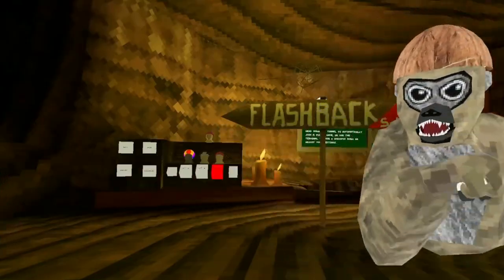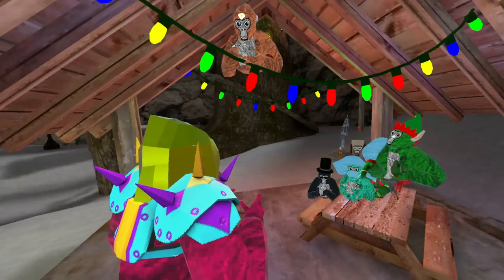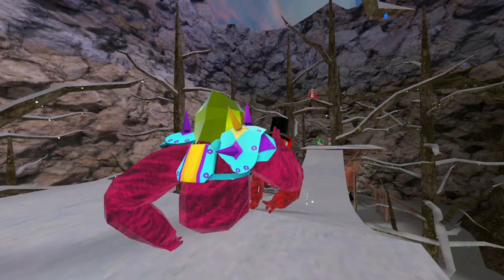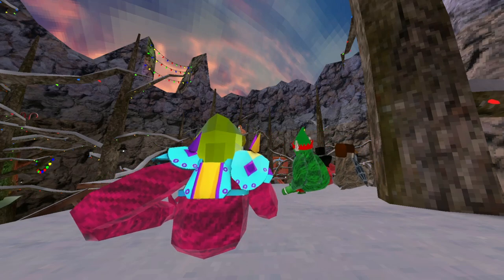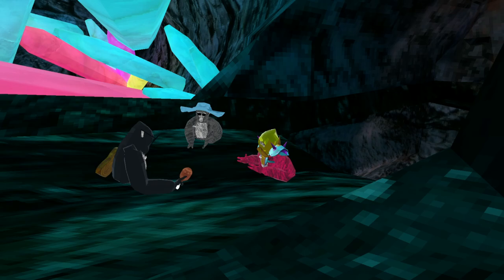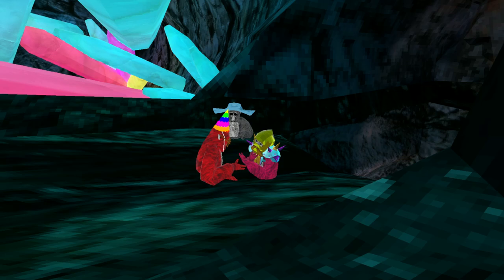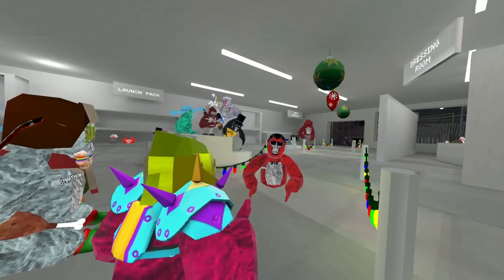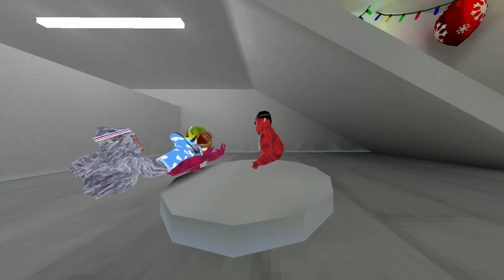I Hosted A Gorilla Tag FASHION SHOW!!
you can get
gorilla tag vr on oculus quest 2/meta quest 2 and meta quest pro AND
steamvr/pcvr devices
christmas update gorilla tag og cosmetic flash back sale new gtag gorilla tag new update christmas release new gorilla tag christmas update fashion show gorilla tag talent show gtag update